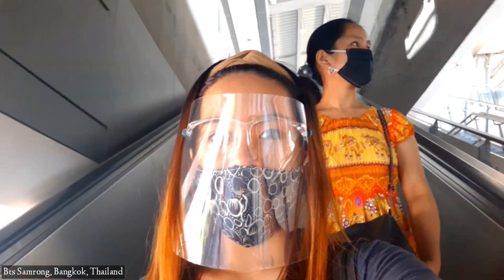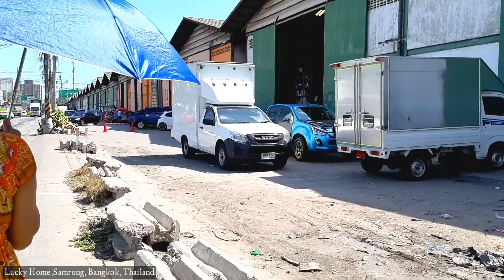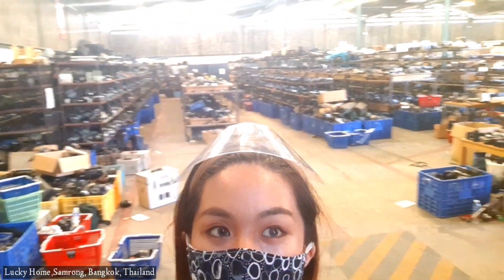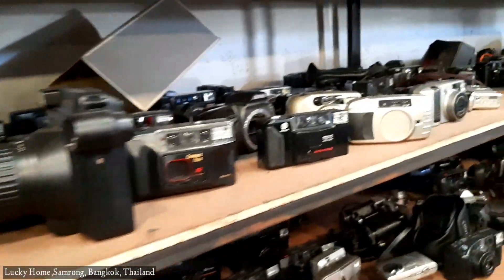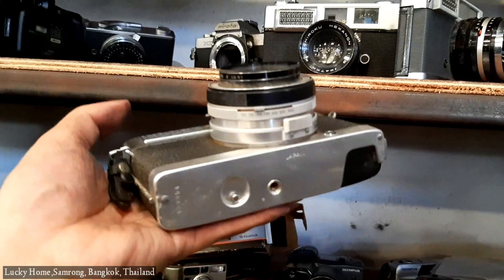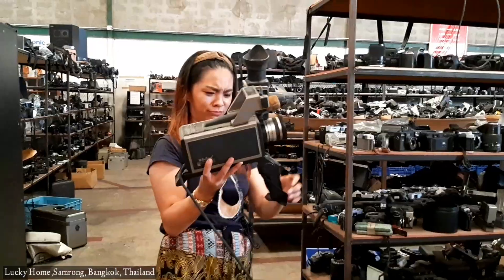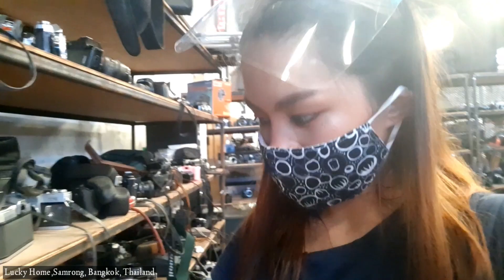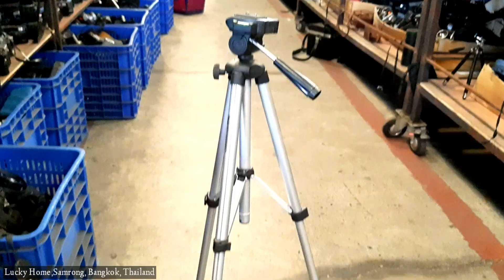SECOND HAND CAMERAS IN BANGKOK, THAILAND | Bangkok camera shopping! || Lucky Home Samrong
Wut wuttt!!!
Hi guys!

location: 399/464-467 Moo8 Thang Rotfai Sai Kao Rd, SAMRONG KLANG, PHRA PRADAENG, Samut Prakan 10130, Thailand

For the location, just follow the google map. It's easier.

Thank you for understanding my Englishing and wrong grammaring.